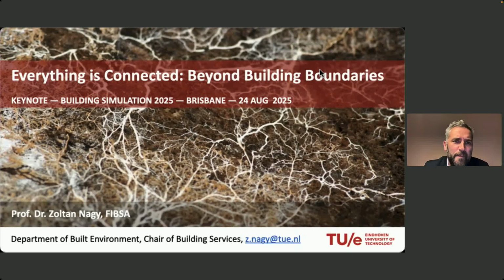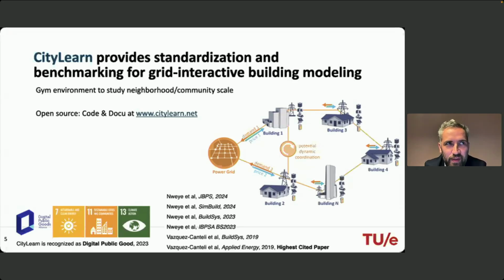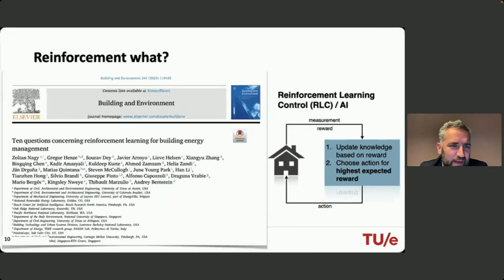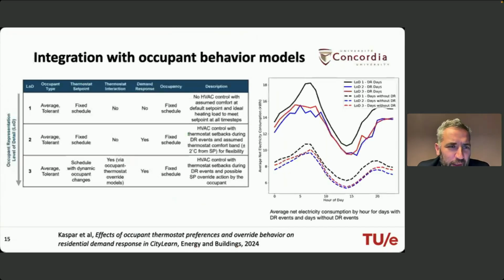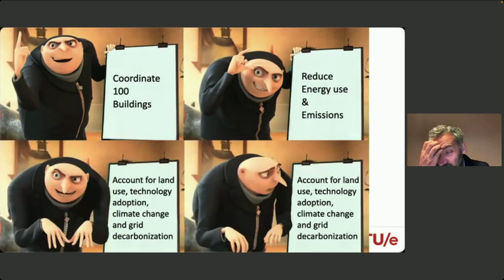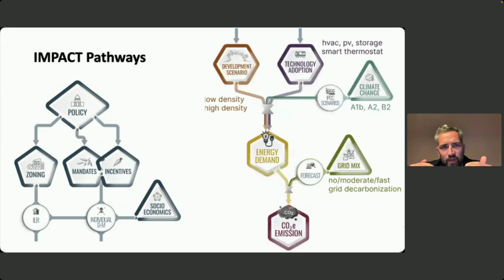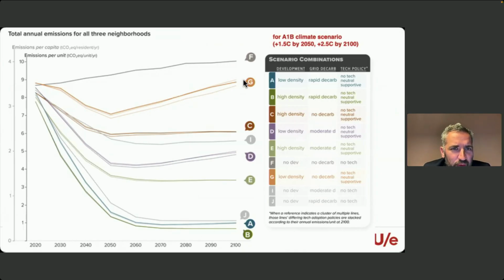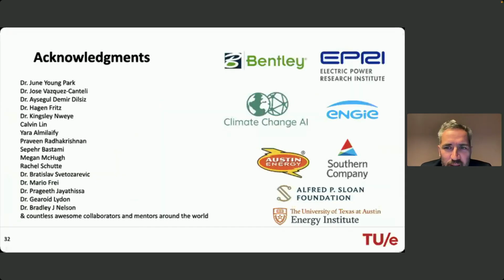Occupant-centric approaches to improve energy performance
Zoltan Nagy Professor at TU Eindhoven's keynote address. Building simulation has traditionally focused on building-level design and optimization, but climate action demands understanding across scales—from individual occupant behavior to city-wide energy systems.
This keynote presents a journey beyond traditional building boundaries in both directions: downward to the occupant dimension through IEA EBC Annex 95’s work on rethinking human-building relationships in a changing climate, and upward to urban systems through CityLearn’s multi-agent coordination and IMPACT’s bottom-up city emission modeling.
We explore how occupant-centric approaches can improve energy performance while maintaining comfort, how coordinated building portfolios enable substantial demand response, and how bottom-up city-scale modeling can reveal critical climate policy trade-offs invisible at building level.